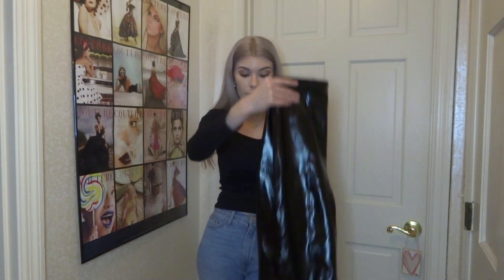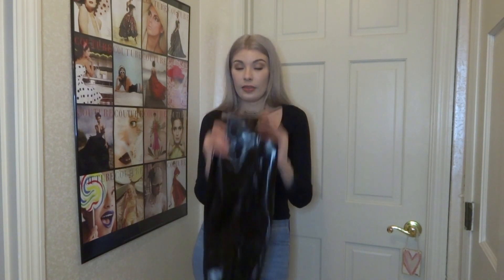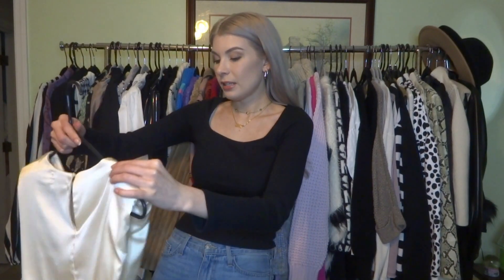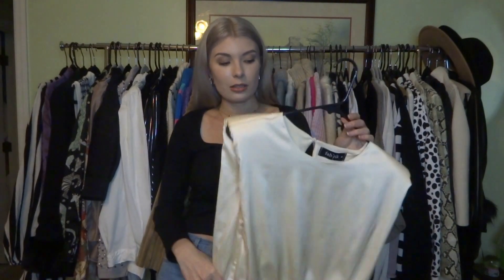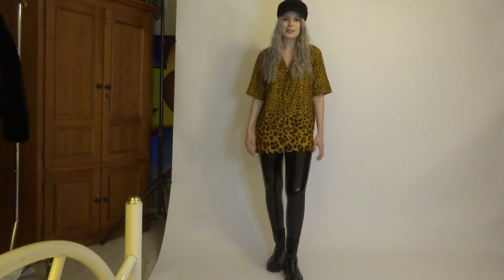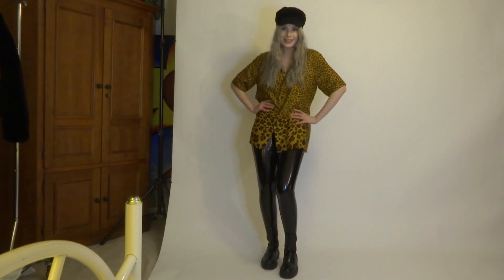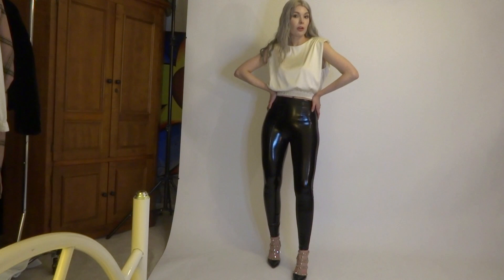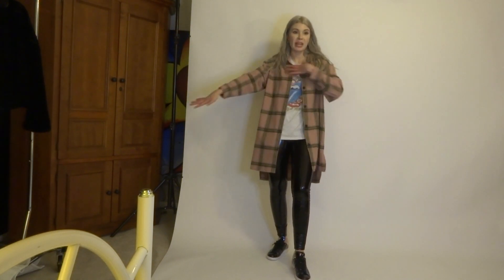5 Outfits, 1 Leather Legging | How to Style Leather Leggings Five Different Ways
Today's video is my weekly fashion series 5 Outfits, 1 _____ where I take one item from my closet and style it five different ways! In today's video I style leather leggings 5 different ways.
XO,
Madalyn